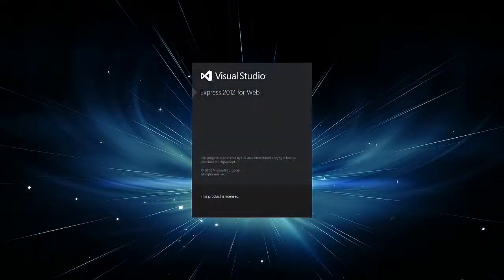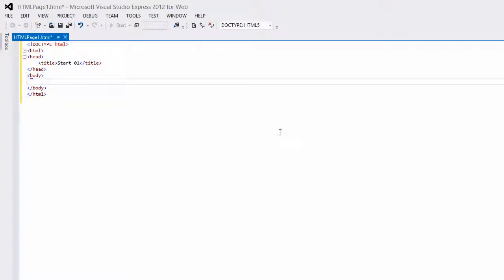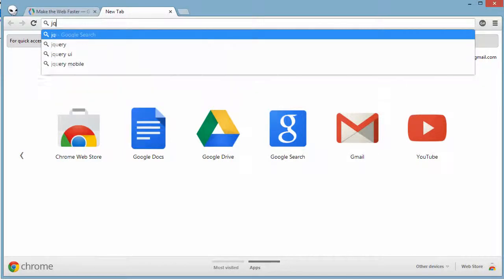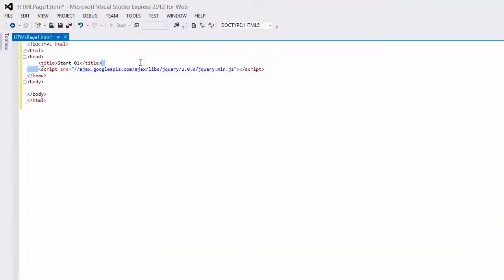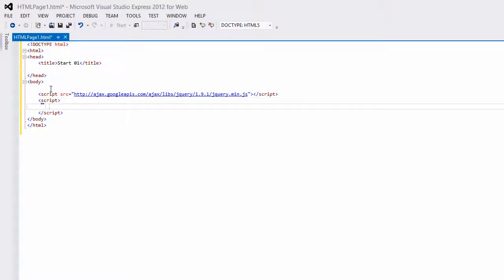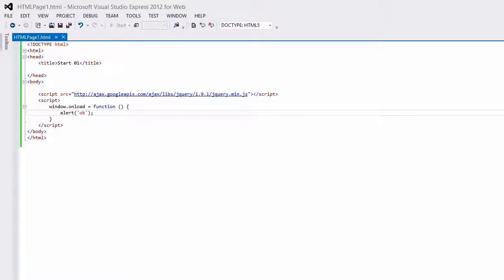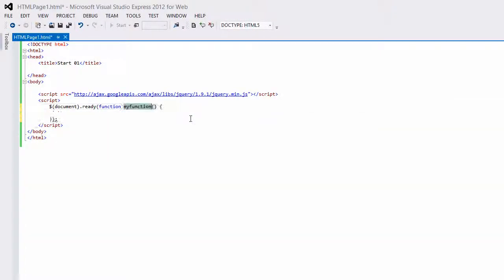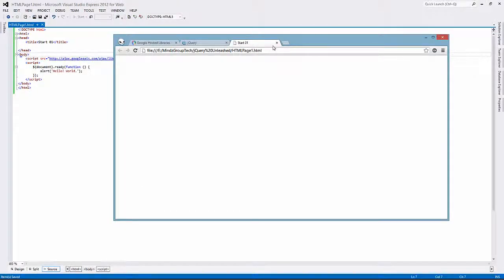eTutorial - jQuery Unleashed - L01C03 - Start with jQuery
This video is the part of a multi-session tutorial on the jQuery library for the beginners.